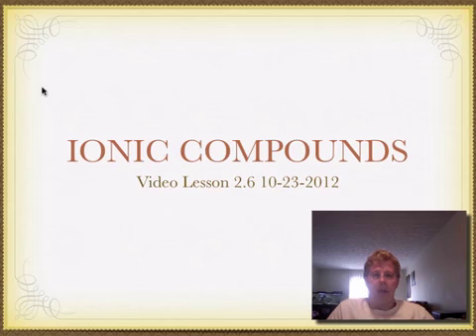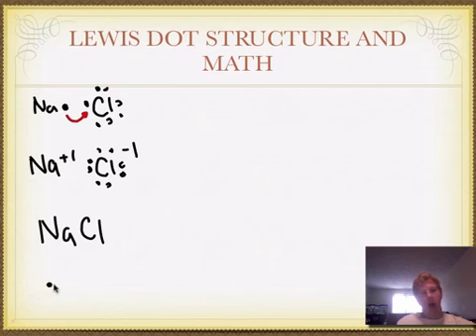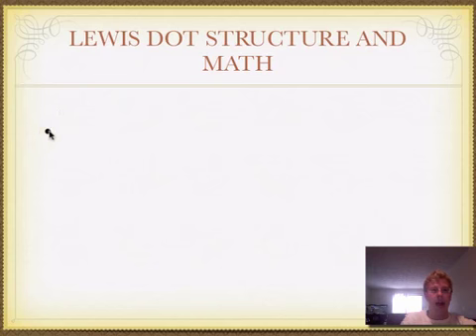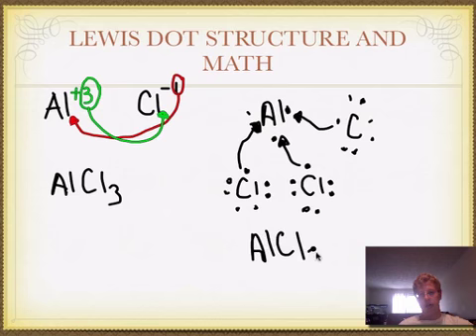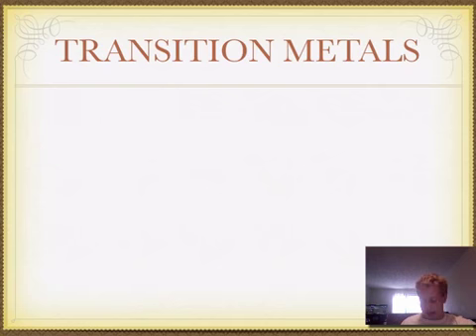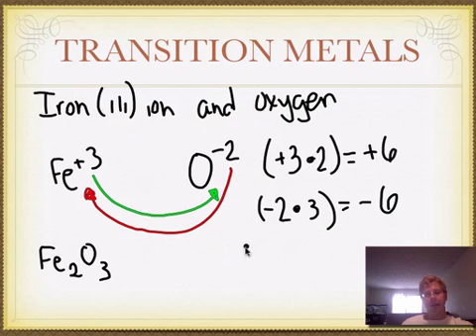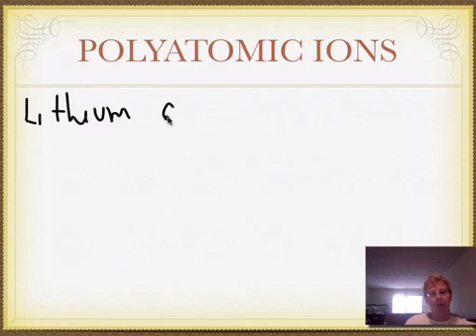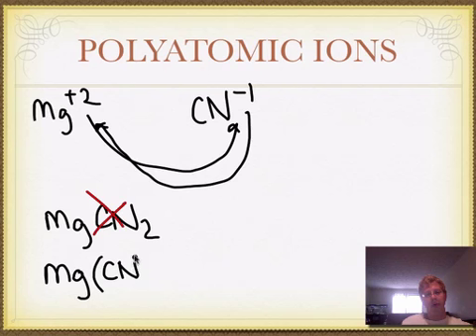Video Lesson 2.6 Ionic Compounds: Transition Metals and Polyatomic Ions.mov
Video Lesson 2.6 Ionic Compounds: Transition Metals and Polyatomic Ions